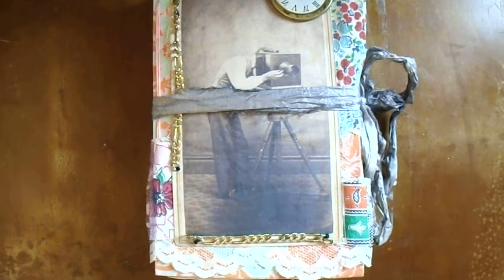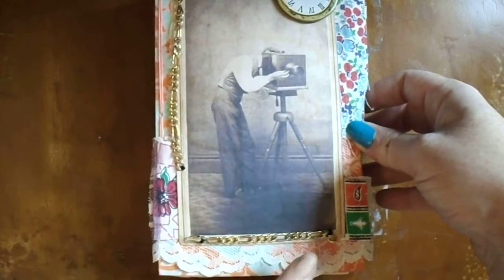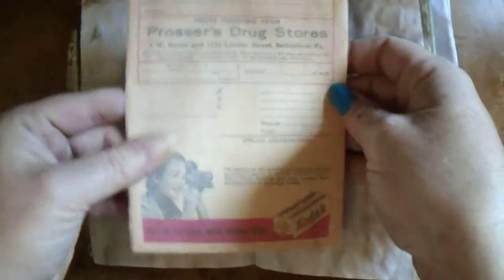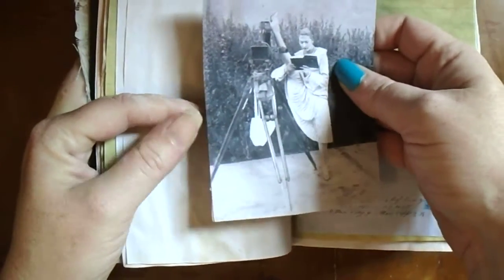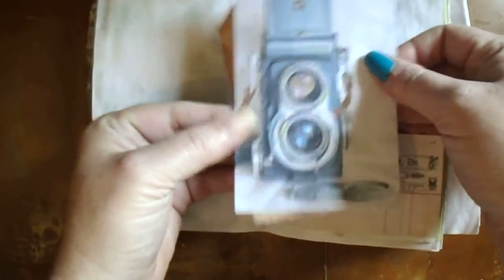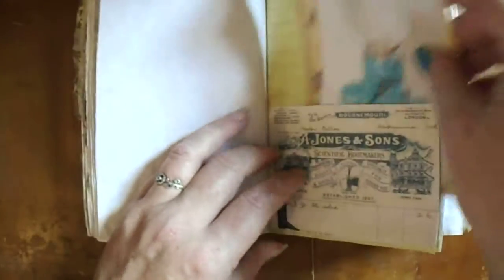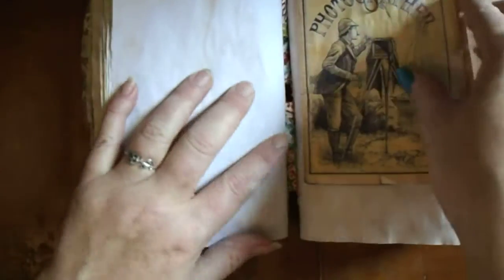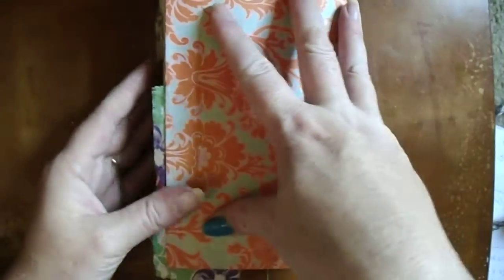Photographer Junk Journal_(sold)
this journal measures 4 3/4 x 7 1/2,   100 coffee and tea dyed paper inside, plenty of room to add all your stuff too..